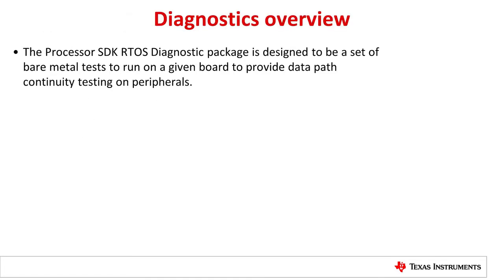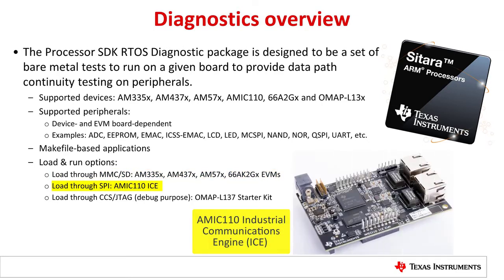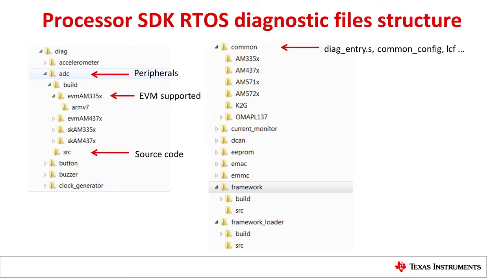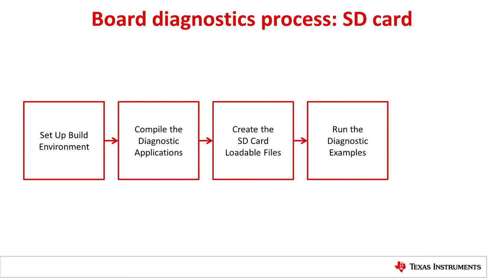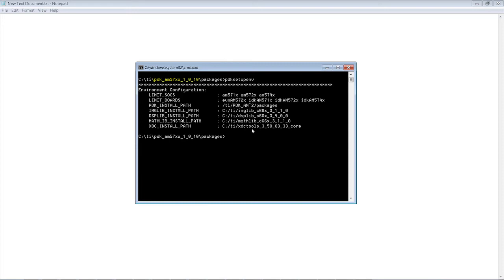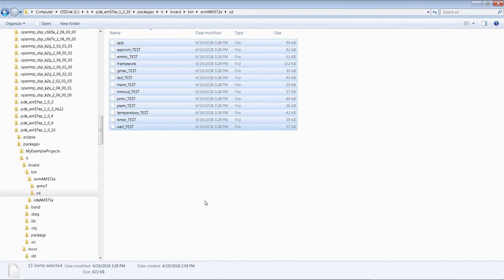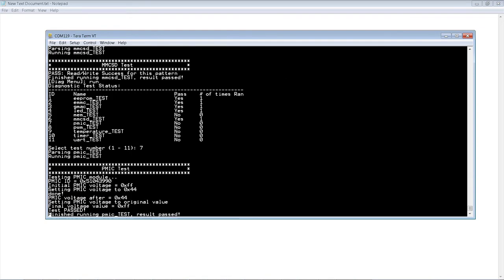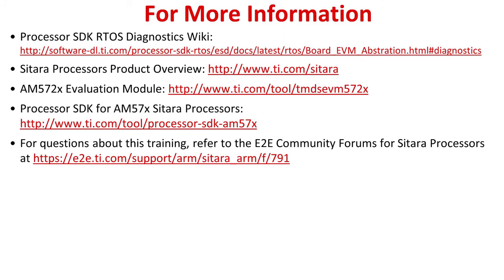How to Run Processor SDK RTOS Board Diagnostics Using SD Card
Processor SDK RTOS Diagnostics Wiki

Before beginning application development on a new board, you want to make
sure the hardware is working properly. This video provides an introduction to
board diagnostics delivered with Processor SDK RTOS and demonstrates how to
build and run the tests using the MMCSD card as a source on embedded
processor platforms including AM335x, AM437x, AM57x, and 66AK2Gx.